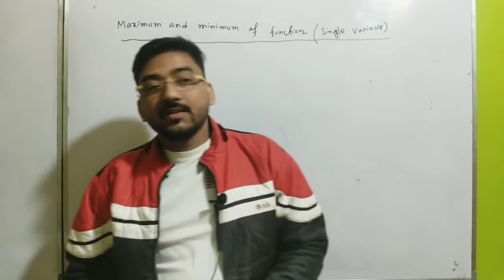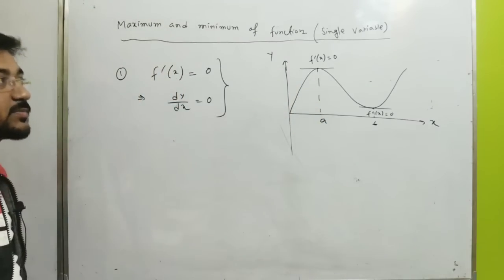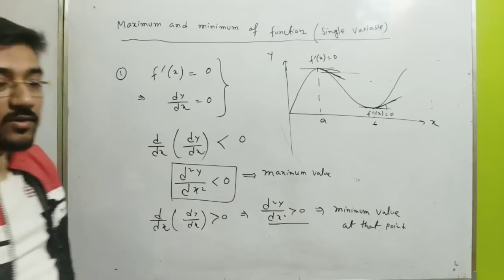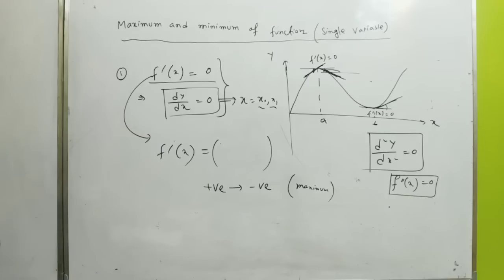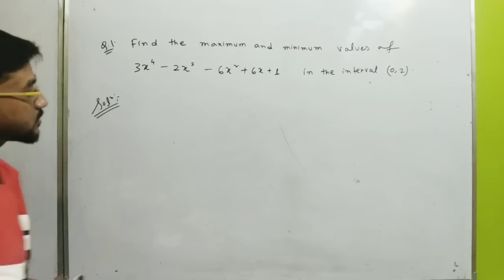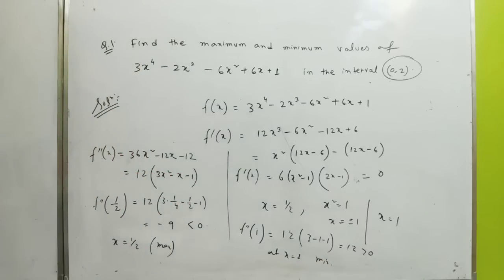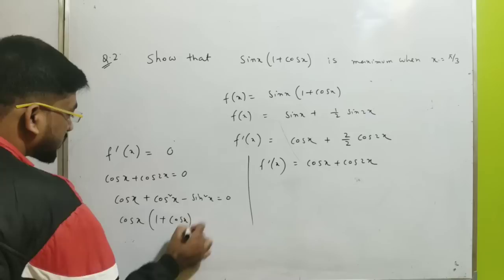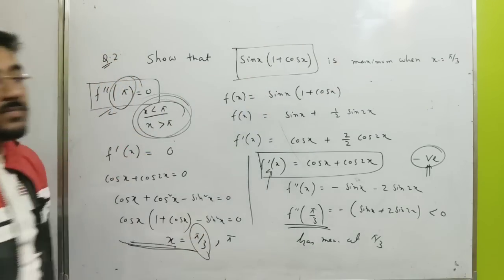Lec.8.Maximum and minimum(jam physics (